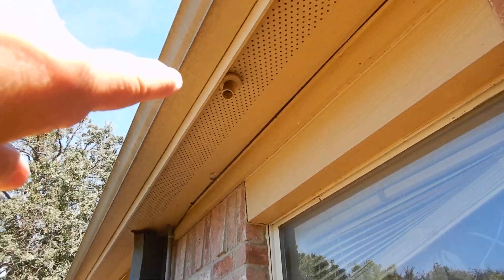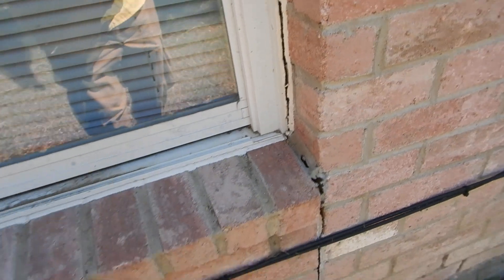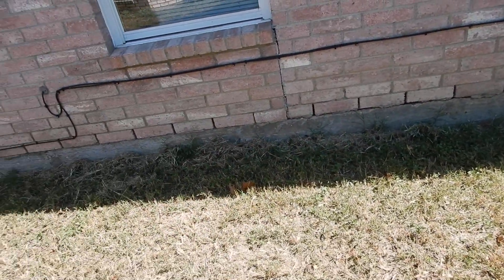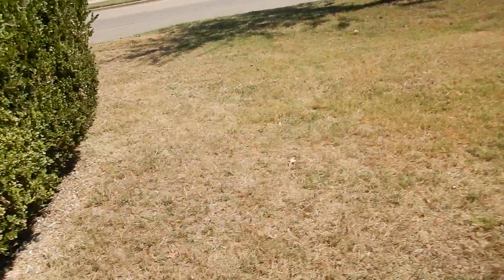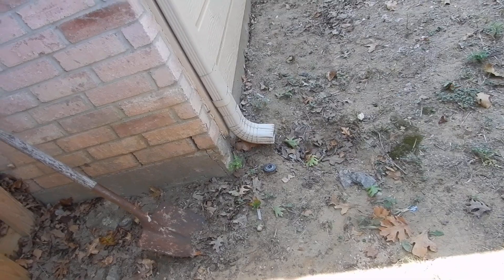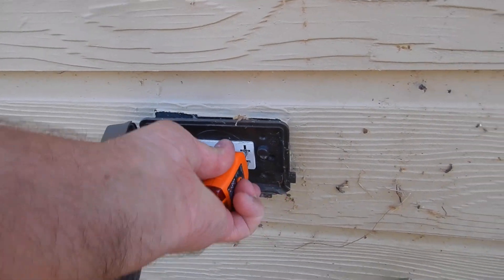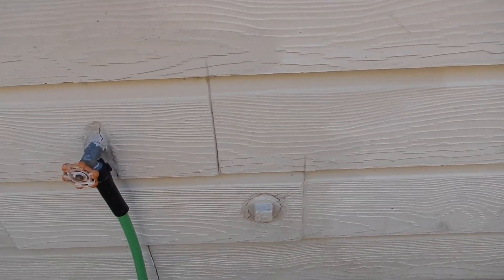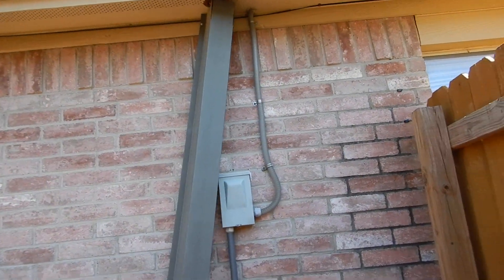1Ea. So Dallas Exterior Walls and Related Systems